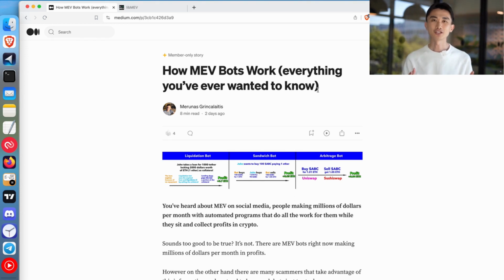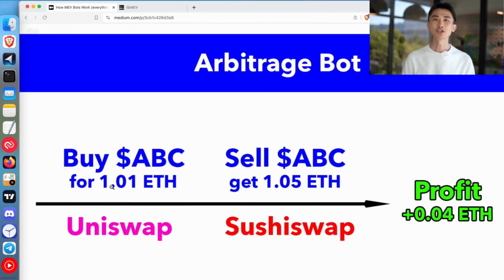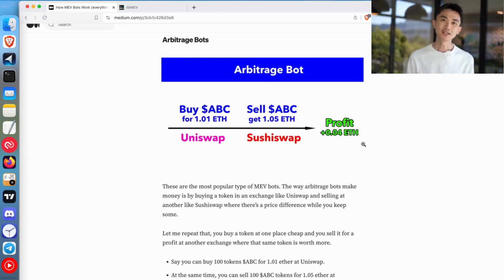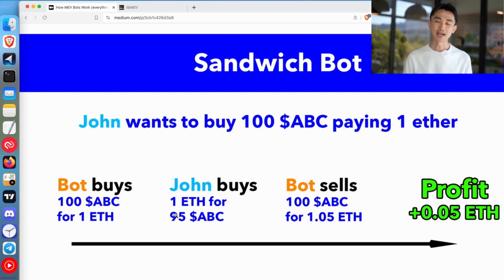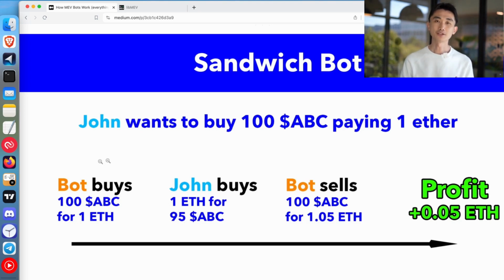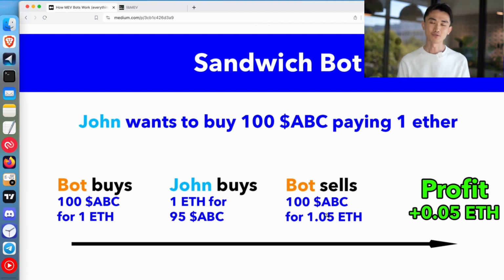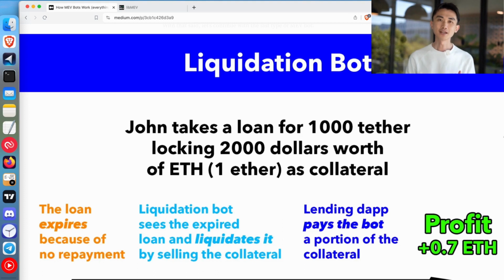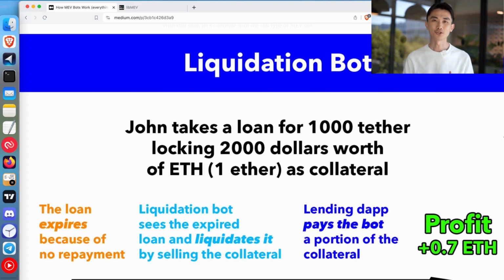What are MEV Bots ? How does MEV Bot work ?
A simple tutorial on the 3 major MEV systems so you can begin this exciting journey towards having an automated program that does all the work for you while generating almost passive income. These are not trading bots, they execute strategies with no loss.

General Risks
Investing in cryptocurrencies and
blockchain-related projects carries inherent risks due to the speculative nature of the market, technological uncertainties, and regulatory complexities. There is no guarantee of returns or profits, and the value of your investment may fluctuate significantly, potentially resulting in partial or total loss.